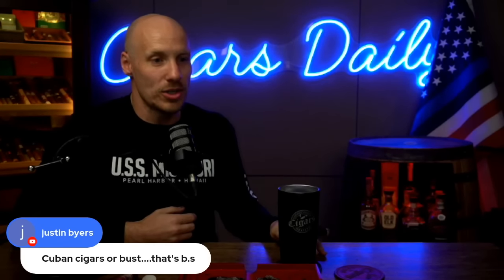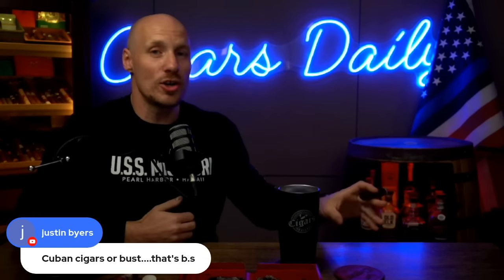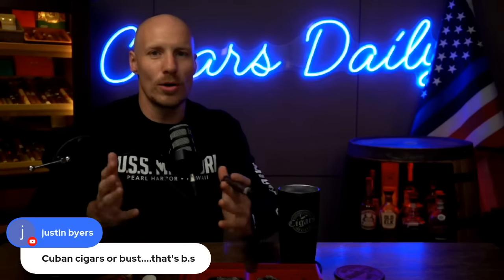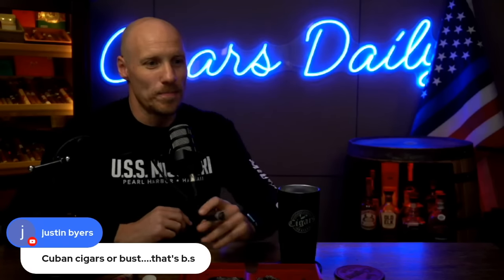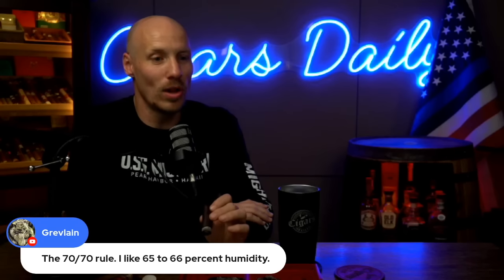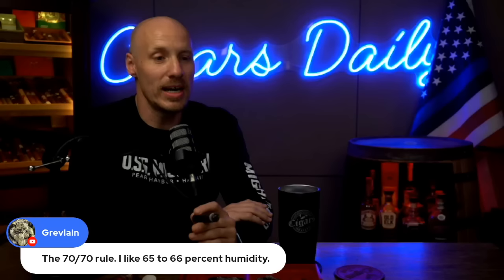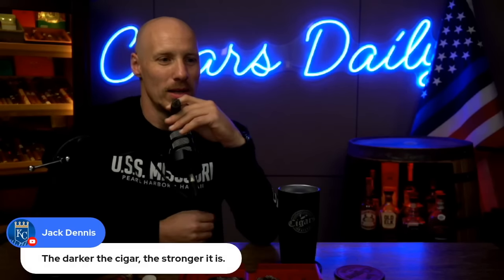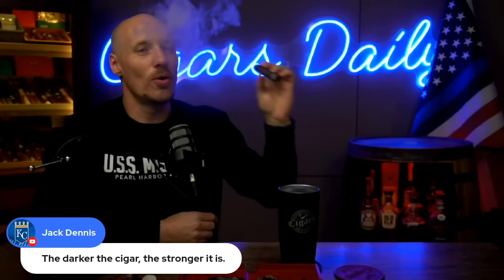Completely Bogus Cigar Tips To Avoid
On Cigars Daily LIVE 243, we chatted at length about the weird cigar misinformation that floats around the cigar world. There are lot's of tips, tricks, advice, and 'etiquette' that are honestly worthless. In this clip from the live stream, we'll talk about the big ones we've heard, and how to when you're listening to bad advice.